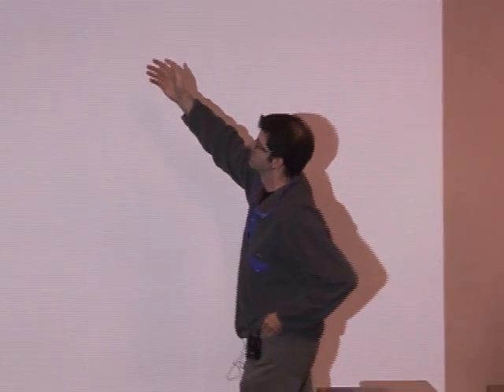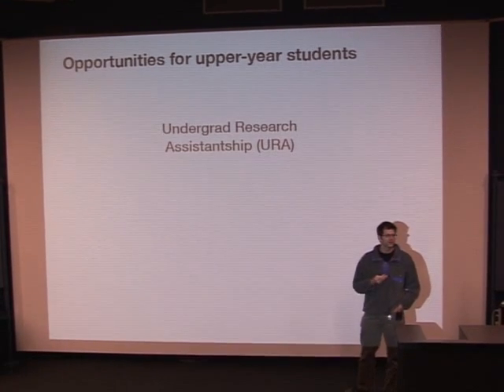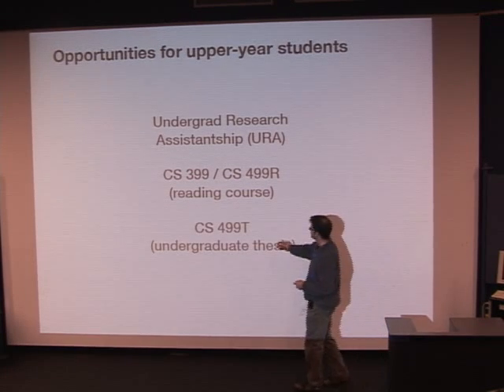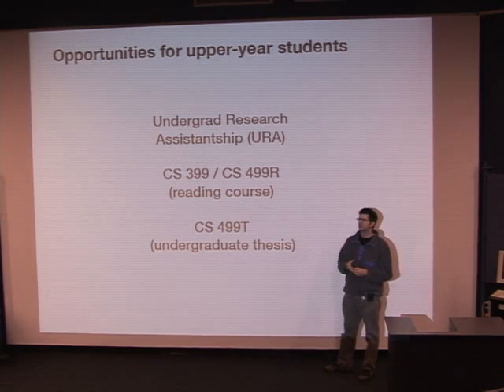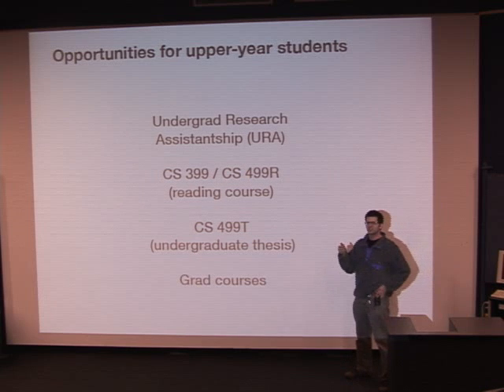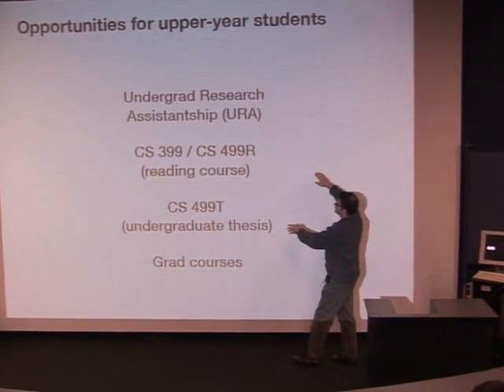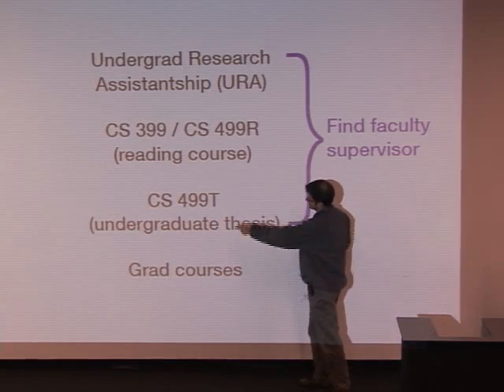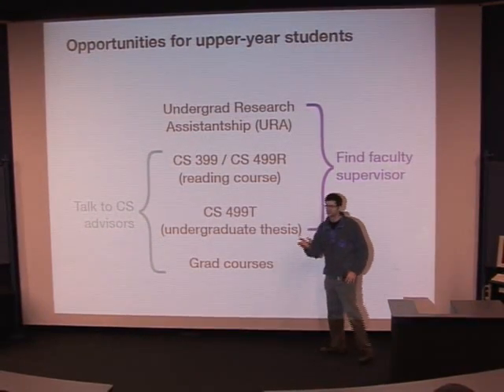CS Upper Year Information: Introduction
The introduction to Computer Science's upper year information session.  Professor Craig Kaplan discusses some of the options that are available to CS students in their third and fourth years.